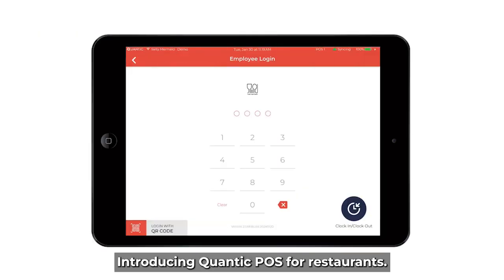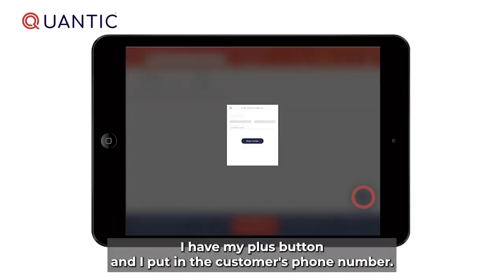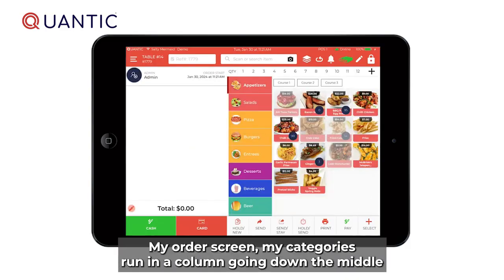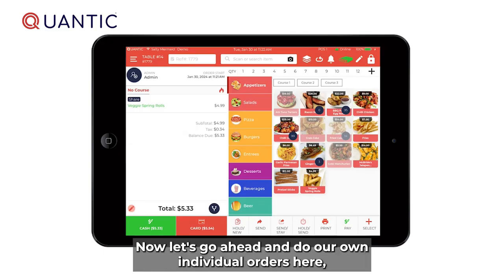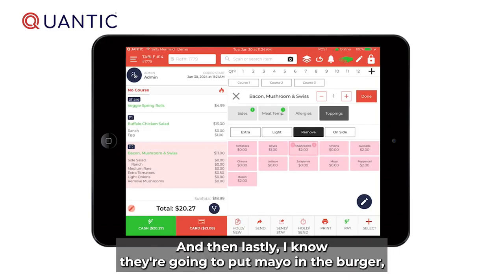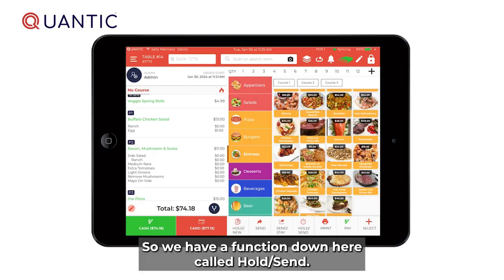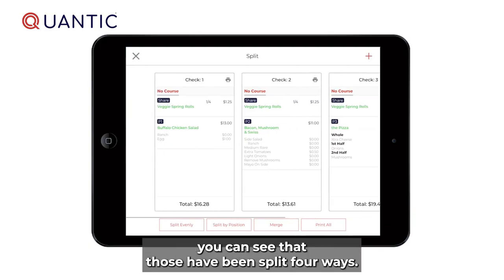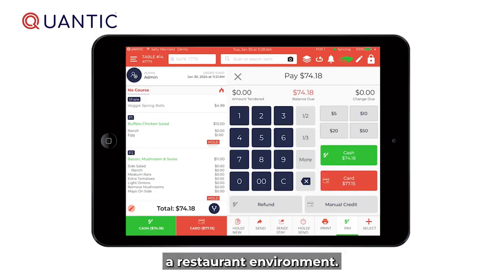Quantic POS - Restaurant Demo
POS is a cloud-based point-of-sale (POS) platform designed mainly for hospitality and retail businesses (restaurants, cafés, bars, takeaway shops, and stores).
Instead of being just a payment till, it acts as a complete business management system — combining payments, stock, reporting, customer data and staff control in one place and can be used with a hand held card machine.

Core things the system does
1. Take orders & payments
-Counter service
-Table service (hospitality)
-Mobile ordering / pay-at-table
-Contactless & card payments
-Online ordering & delivery

2) Manage your products & stock
-Real-time inventory tracking
-Recipe & ingredient deduction (restaurants)
-Barcode scanning (retail)
Purchase & supplier management

3) Customer & loyalty tools
-Customer profiles
-Order history
-Rewards & promotions

4) Staff & operations control
-Employee clock-in / time tracking
-Permissions per staff member
-Multi-store management
-Split bills, tabs & pre-authorisations

5) Business insights & reporting
-Live sales dashboards
-Revenue reports
-Product performance
-Trend analysis

The Quantic POS App
The app is the actual software staff use during the day — installed on tablets or smart terminals.

What staff use it for (front-of-house)
-Take orders quickly
-Send orders to kitchen/bar screens
-Take card or cash payments
-Split bills & tabs
-Print or email receipts

What managers use it for (back-office)

Edit menu or products
-Change prices instantly
-Track stock levels
-See live sales
-Manage staff hours
-Run promotions